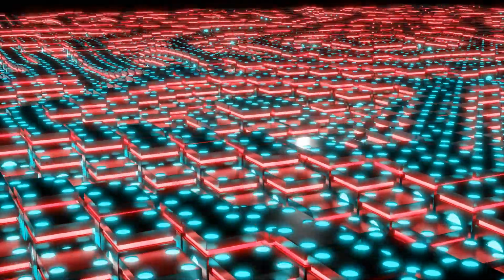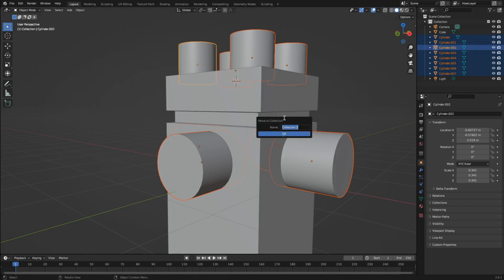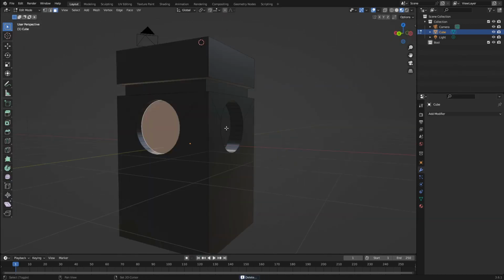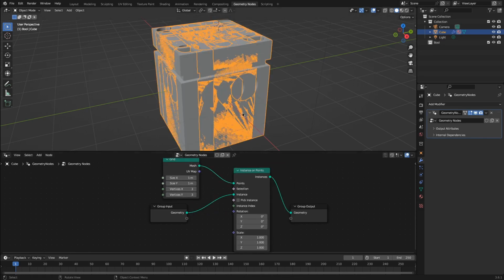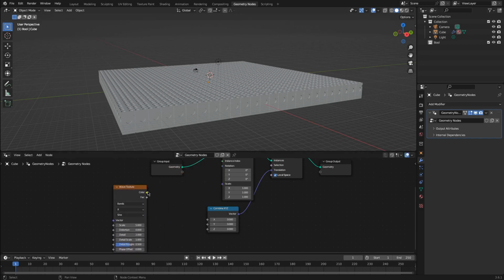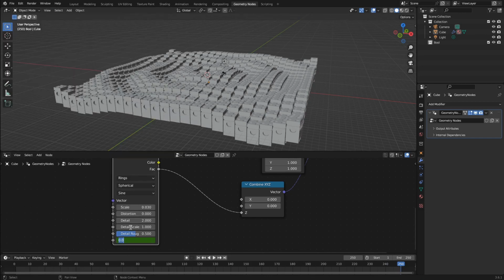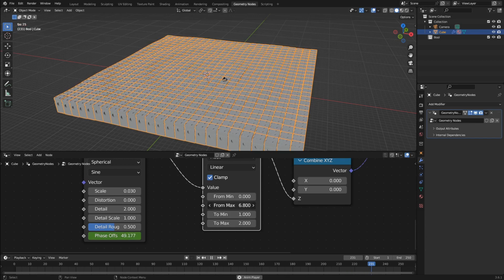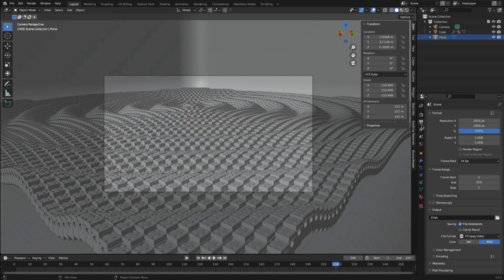How to make a Wave with any model in blender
This video shows a way on how to procedurally make a wave with any model in blender!